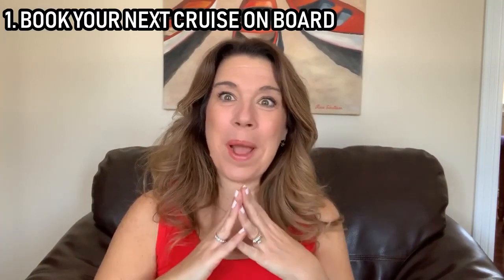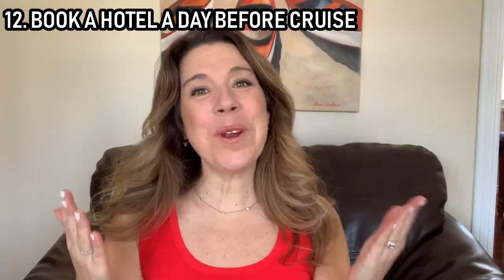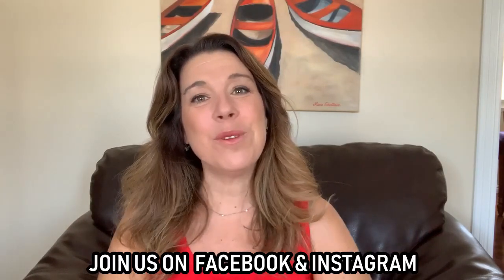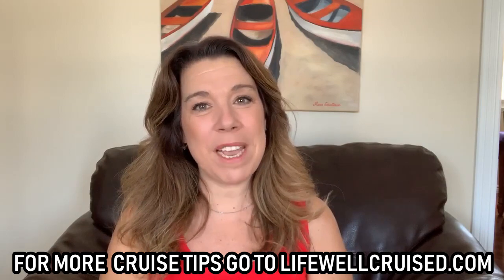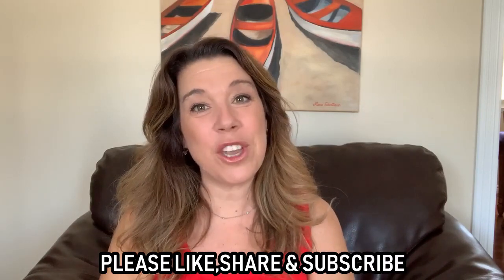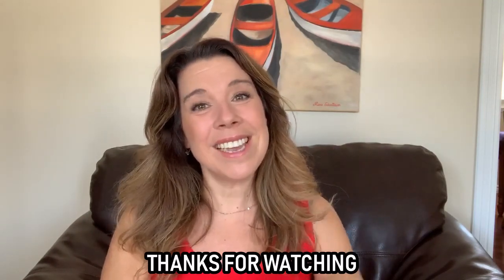12 Cruise Travel HACKS That Will SAVE You Money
12 Cruise Travel HACKS That Will SAVE You Money// If you've ever wondered how so many people go on 2 or more cruises a year and thought, &quot;they must have some secrets&quot;. They do! In this video, we go through the tips and tricks that avid cruisers use to save money and cruise more often.

If your're a family cruising with kids, or a couple looking for the best cruise cabin, we go into the tips you need! Do you want to know how the cruise lines will actually give you money to cruise with them, these are the cruise travel hacks that veteran cruisers and expert cruisers know. I share 12 top tips today!

BlOG POSTS AND RESOURCES MENTIONED IN THIS VIDEO

1. 27 Cruise Travel Hacks You NEED to Know

3. 30 Cruise Cabin Hacks Every Cruiser Needs to Know

4. 5 Tips to Make Sure You Don't Miss the Cruise Ship

5. What to Pack in Your Cruise Shore Excursion Bag